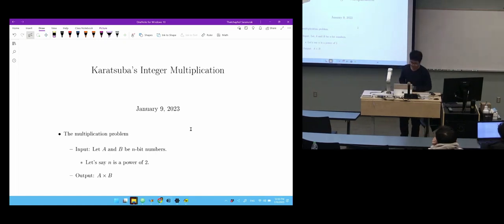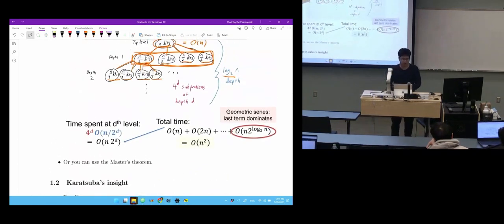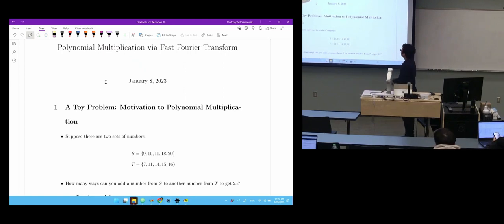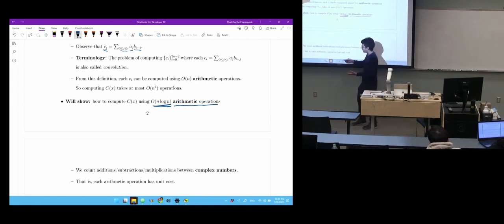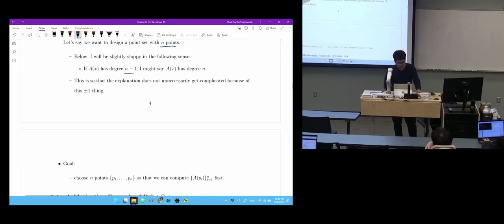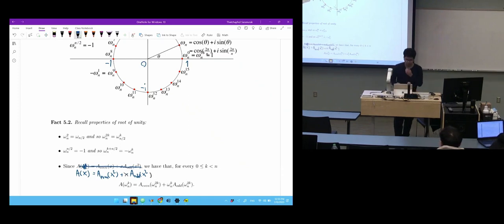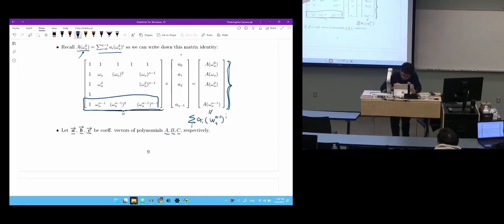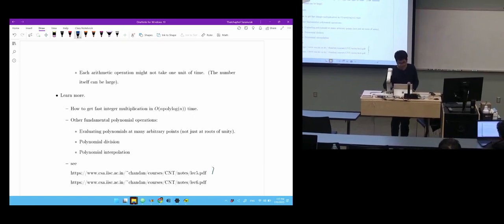Lecture 1.1 Karatsuba and Fast Fourier Transform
Divide & Conquer 1
Karatsuba's integer multiplication
Polynomial multiplication via Fast Fourier Transform